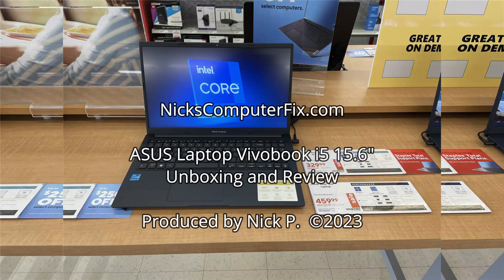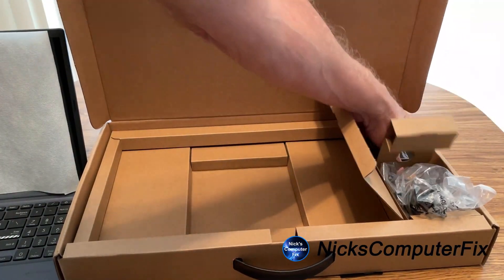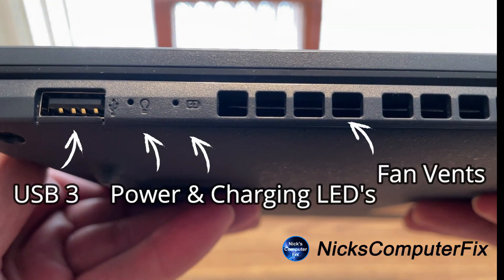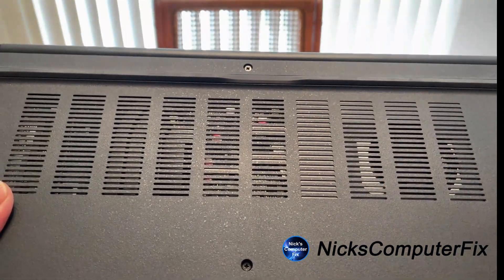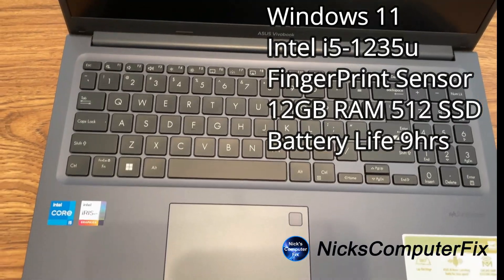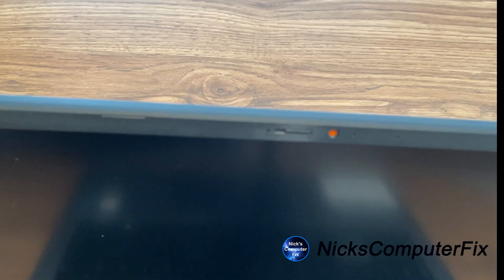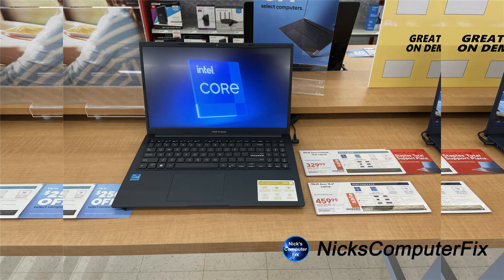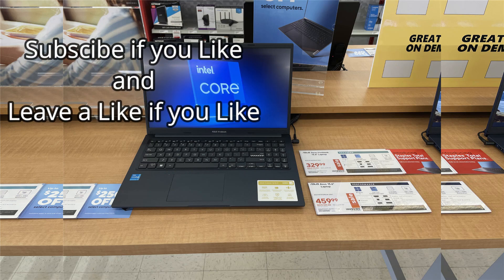Asus Vivobook Laptop 15 Setup and Performance Test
Take a look at Asus Vivobook 15 i5 12th generation review and unboxing. It's faster then the Asus Vivobook 15 i3 11th generation. This is not the Asus Vivobook 15 oled laptop but it's the Asus Vivobook 15 with a LCD display and no backlit keyboard. You will see very little Asus laptop unboxing in this video so you can see the great performance spec's of this laptop from Asus.  The Asus laptop review 2023 in this video is swift and to the point.